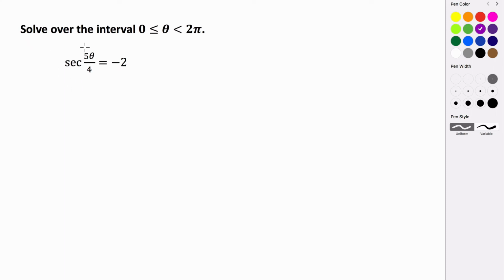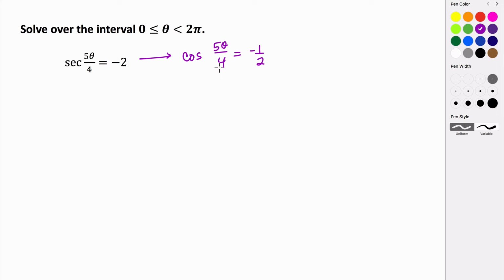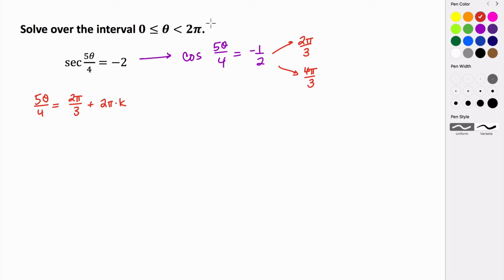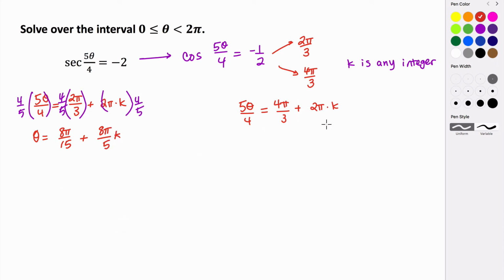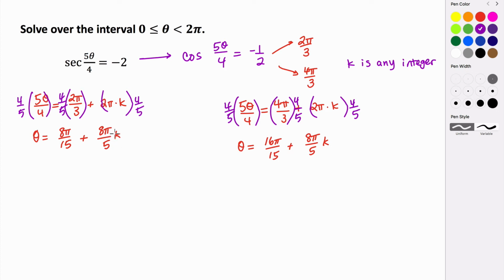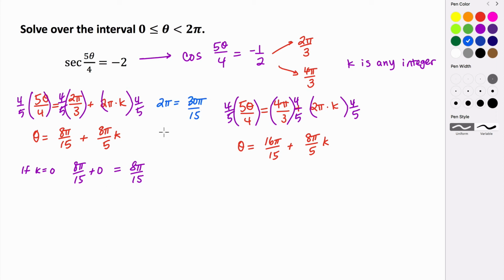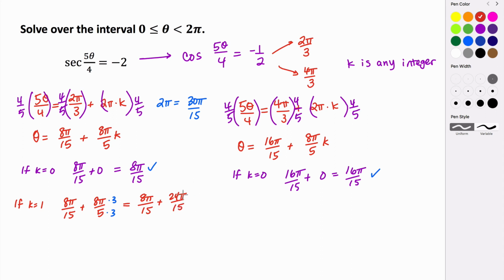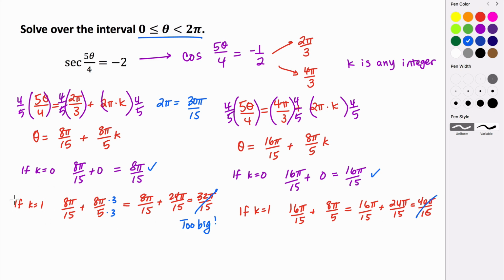Solving Trig Equations with a Period Change (Example 2)